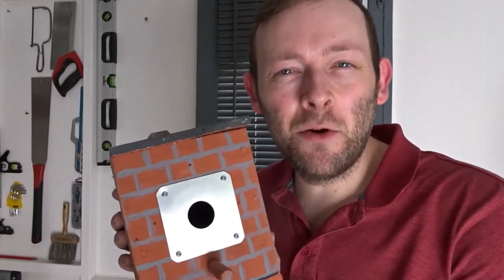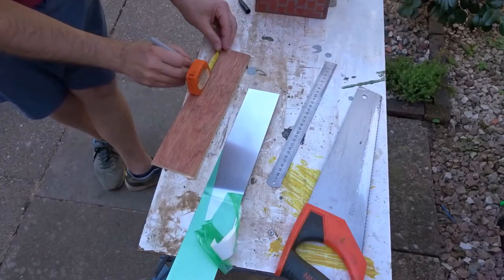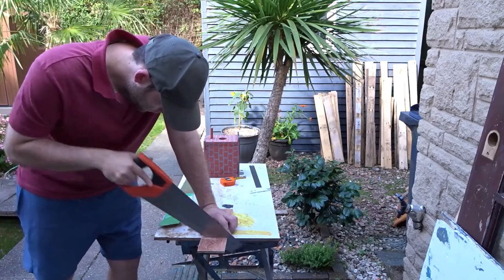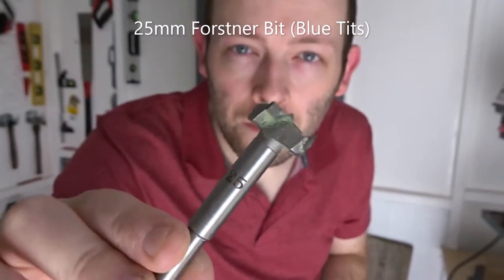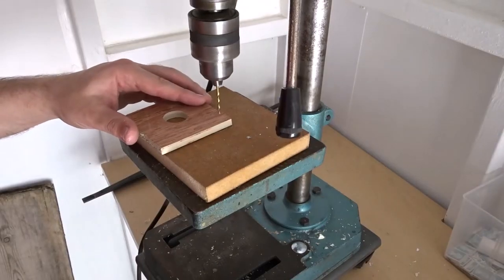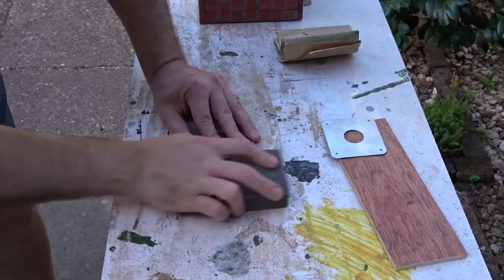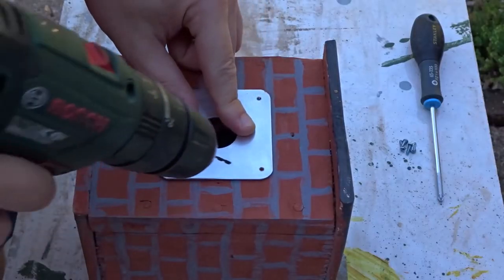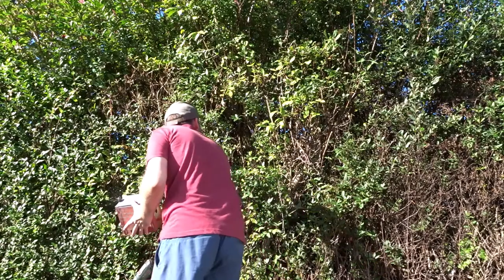How to Make a Bird House Protection Plate (Predator Proof Bird Box)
In this video I share How to Make a Bird House Protection Plate (Predator Proof Bird Box). These prevent predators such as Rats, Squirrels, and other Birds from getting in and attacking the chicks. Rats can chew through softer wood widening the opening to gain entry. These plates also allow you to shrink down the size of the current hole to attract smaller species of birds.